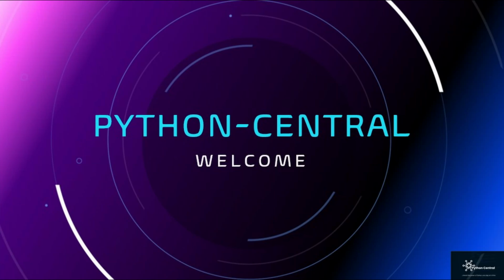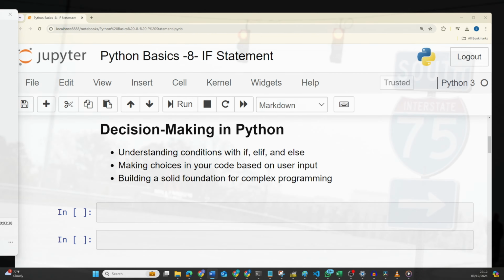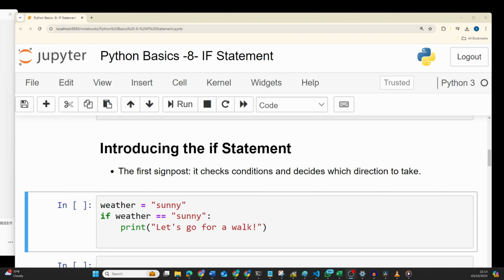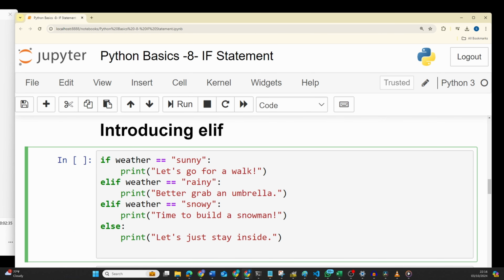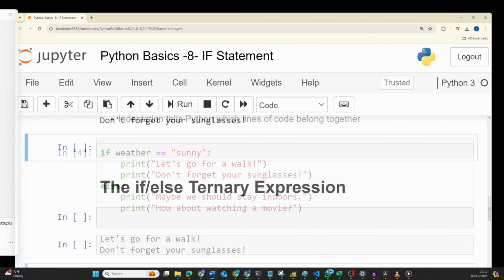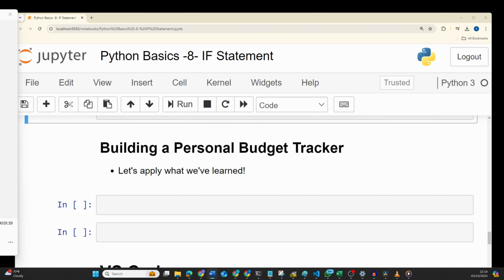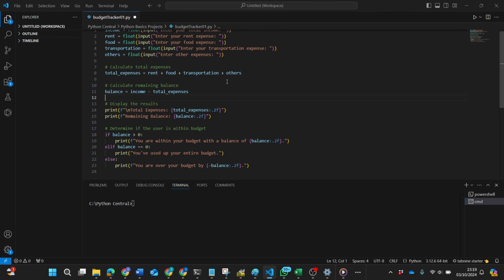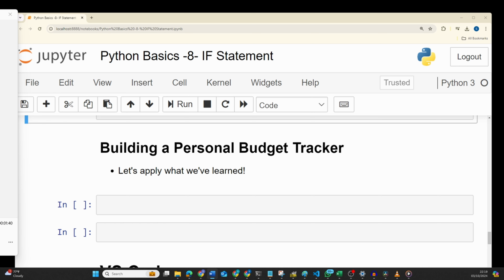How to Use If Statements in Python for Decision Making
🚀 Welcome to your next Python adventure! In this tutorial, we'll dive into one of the most fundamental concepts in programming: decision-making with if, elif, and else statements! Whether you're choosing what to wear based on the weather or calculating your monthly budget, Python's decision-making tools will help you take your code to the next level.

🔑 What’s inside:

How to make decisions in your code with simple conditions
Real-world examples to connect Python with everyday life
A step-by-step guide to building your own Personal Budget Tracker—you won't want to miss this!
By the end, you'll not only master these essential tools but also apply them to a real-world project.

👀 Want to know how it all works? Press play and let’s code together!